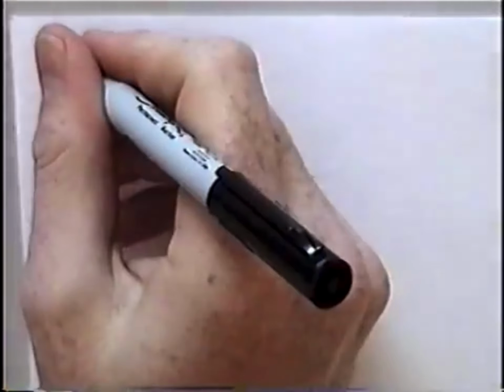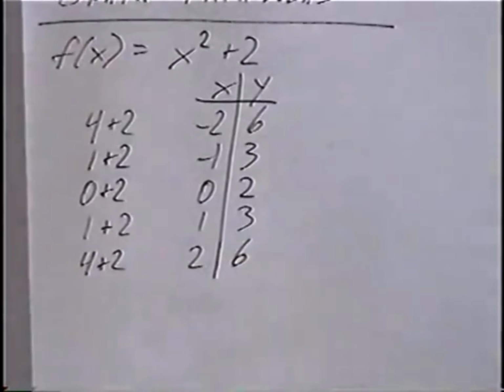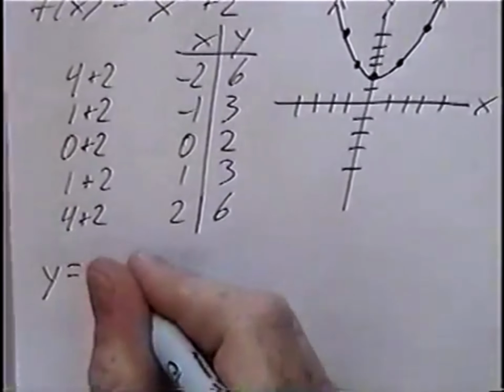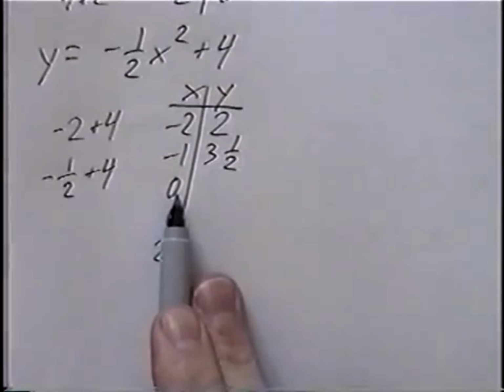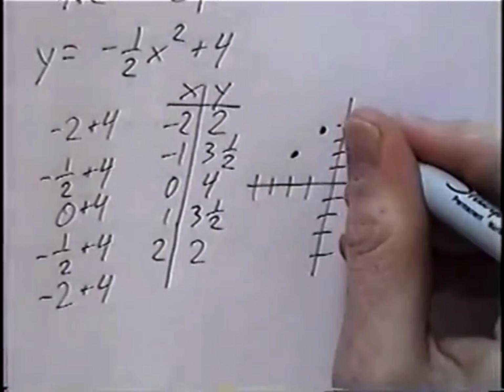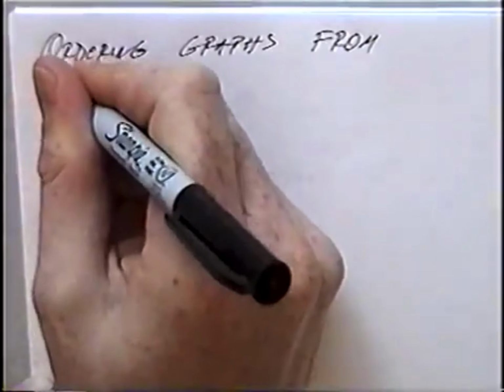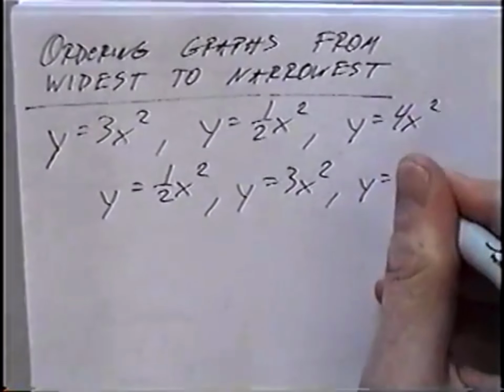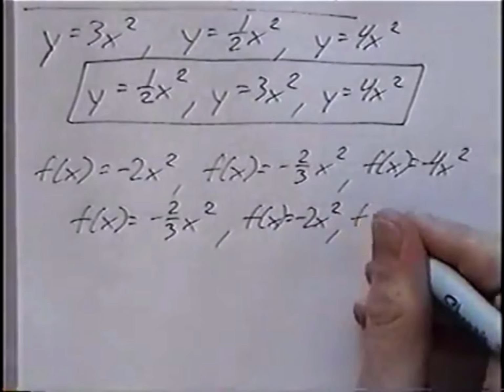Algebra 1 9.1 part 2